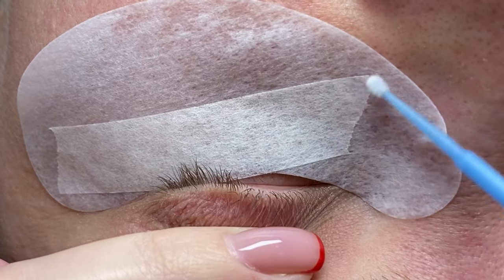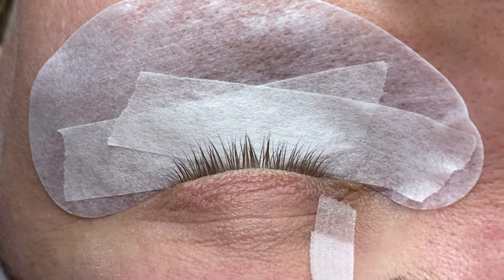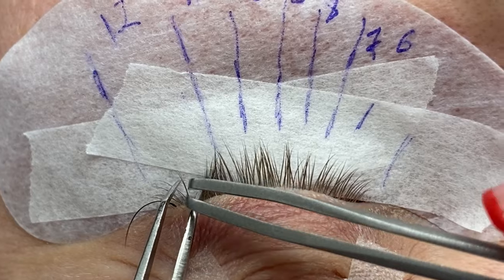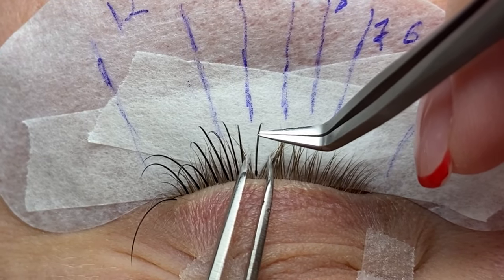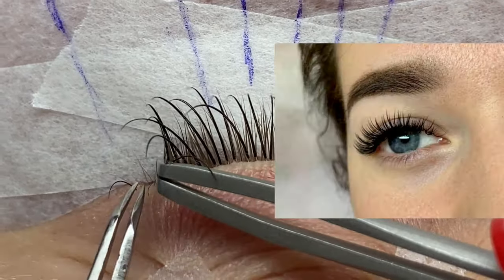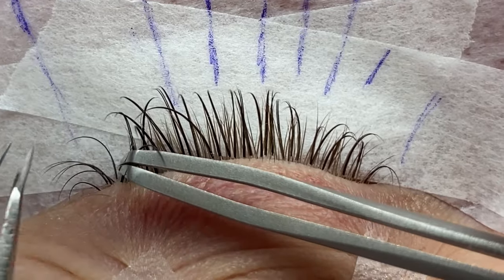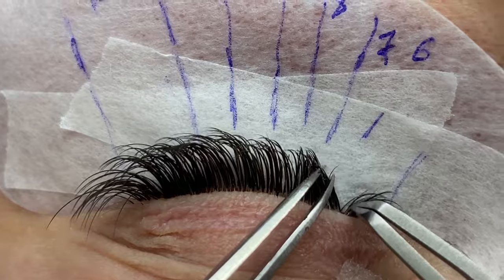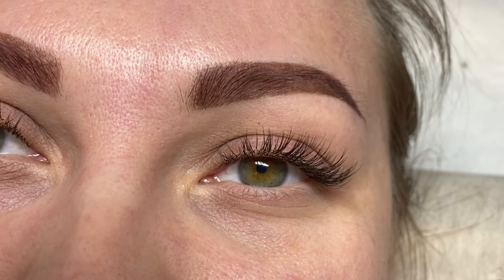WET LOOK LASH / How to create a wispy eyelash extensions / Hybrid Set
Mapping the wet look lashes. Explanation of different variants of extension in the wet effect. How to combine wispy with wet look lashes.